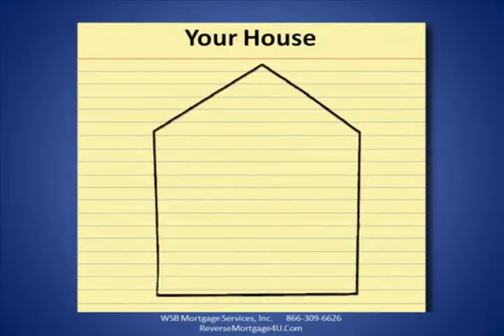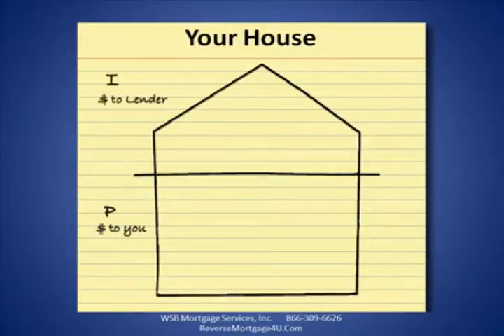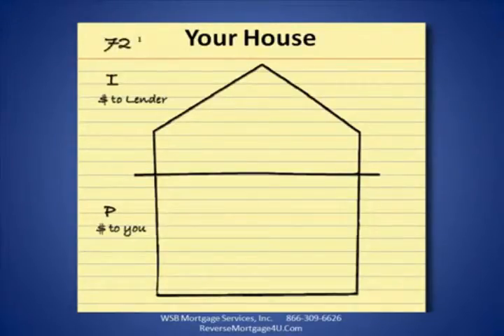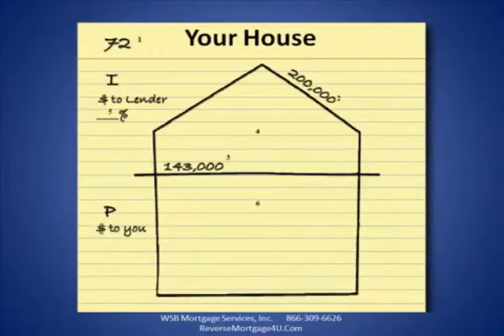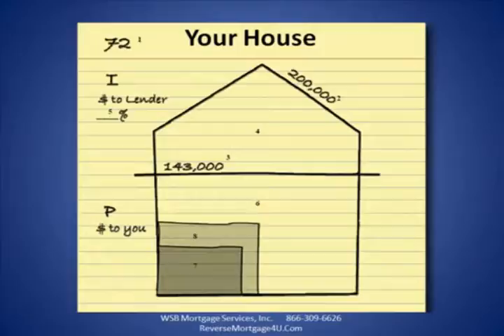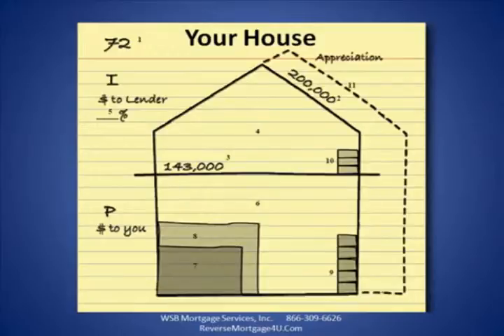How A Reverse Mortgage Works